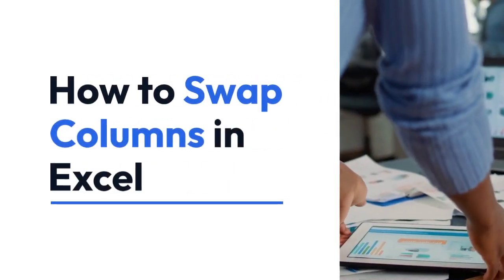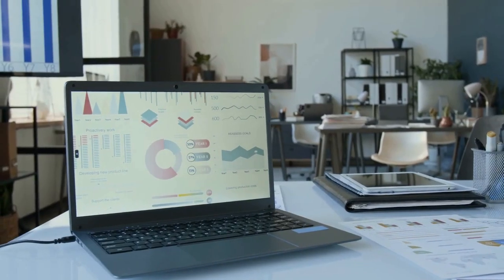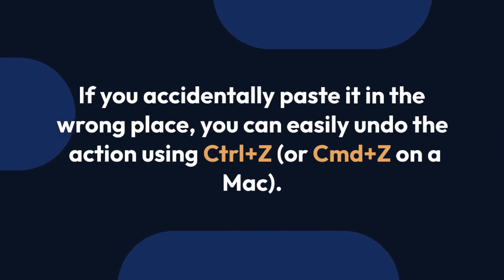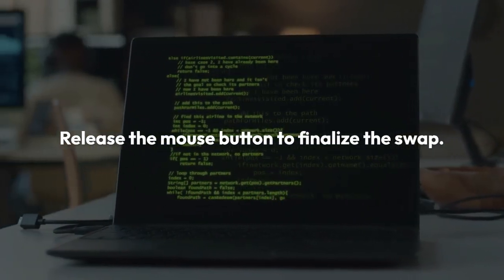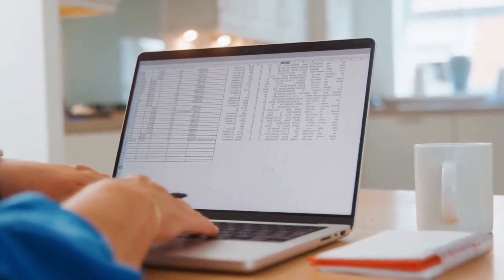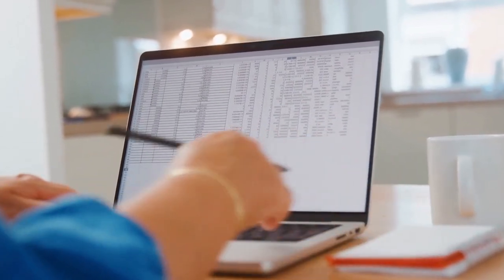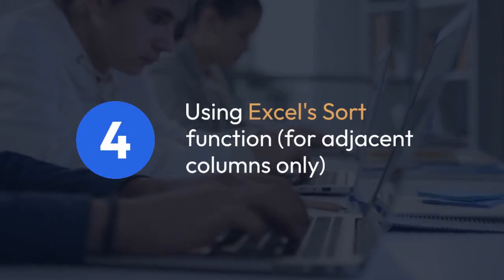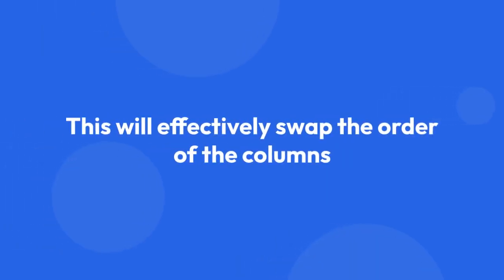How to Swap a Column in Excel?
In this tutorial, you will learn how to easily swap a column in Excel. Whether you need to rearrange your data or switch the order of columns, this step-by-step guide will show you how to do it quickly and efficiently. Watch this video to master this useful Excel skill and streamline your data organization process.